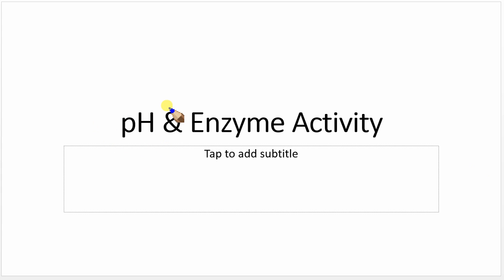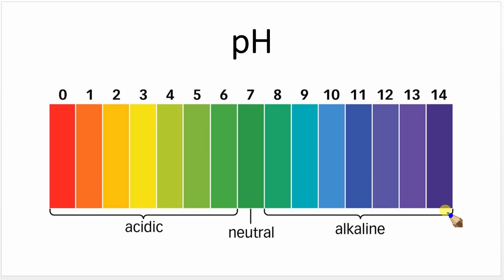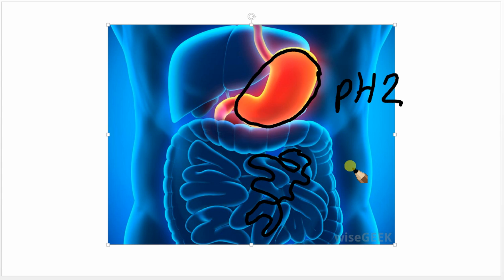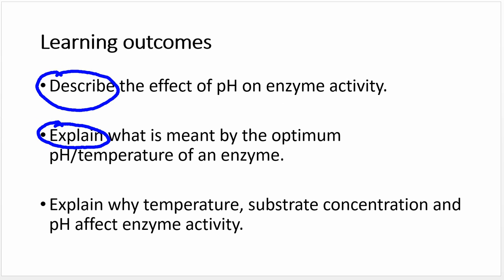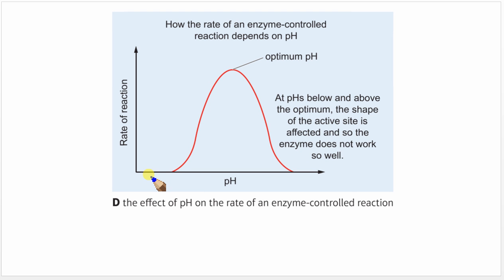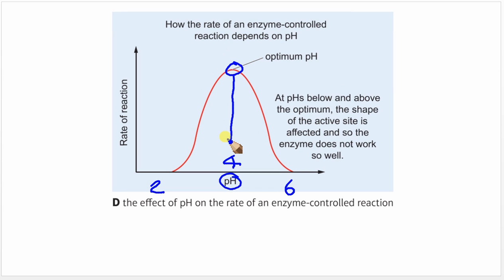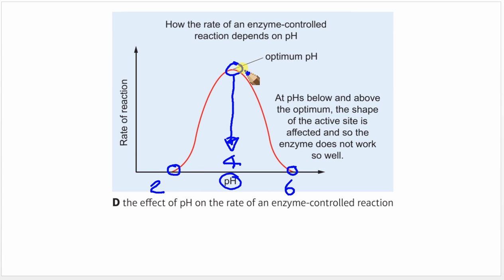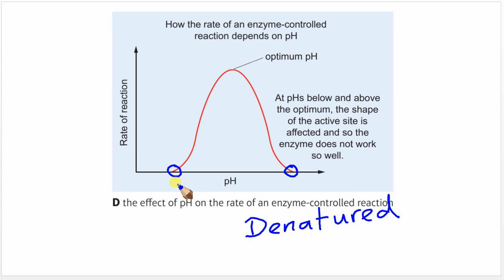pH & Enzyme Activity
A presentation that shows you how pH can affect the shape of the active site and which in turn affects enzyme activity.